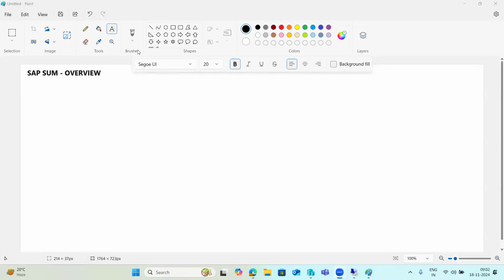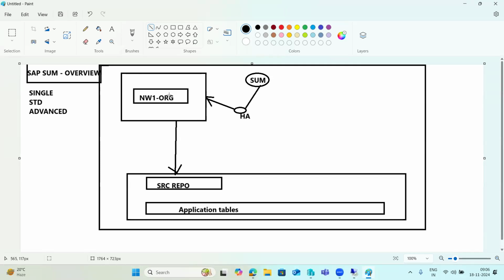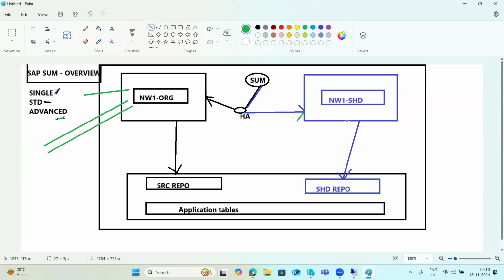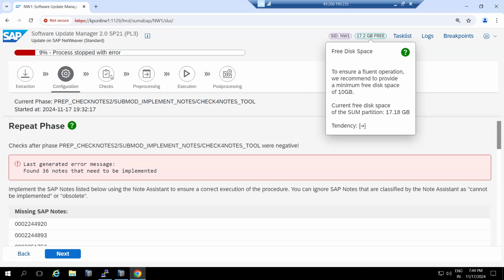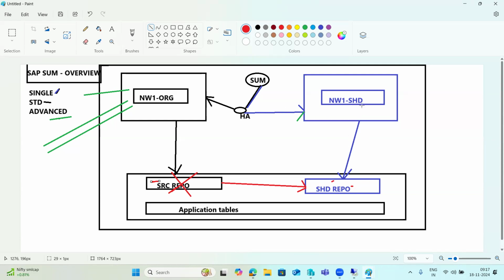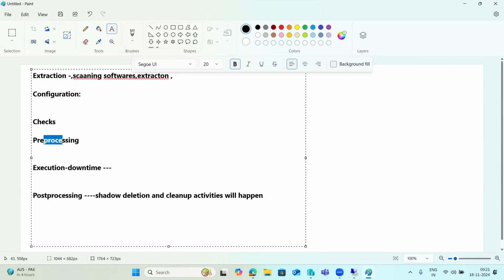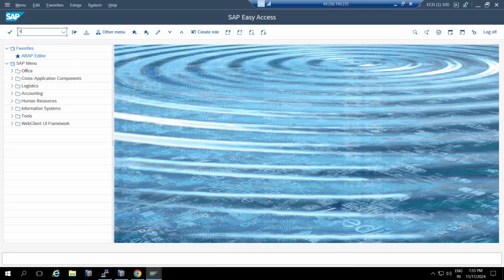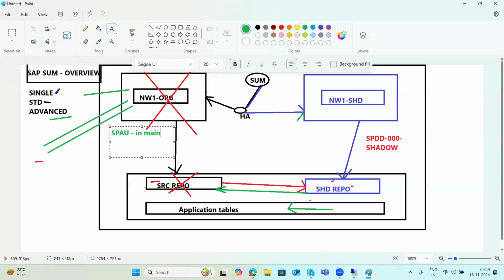SAP Upgrade - SUM Steps Overview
You can use SAINT for installing add on with it's subsequent support packages. means new add on and along with it's support packages in one step. you can't use SPAM to install add on. it's only for importing support packages for existing add on components in the system. you can use SUM tool for add on installation and stack upgrade.